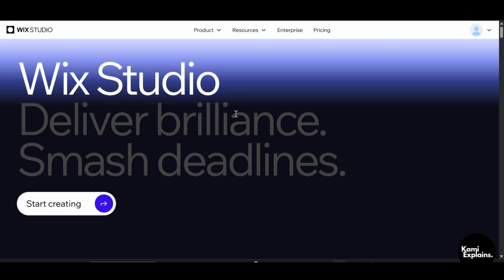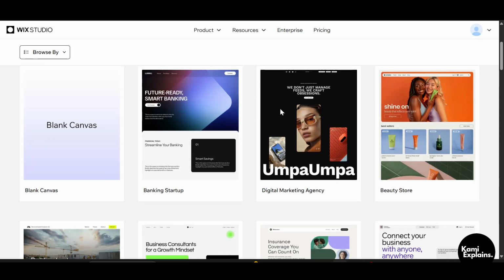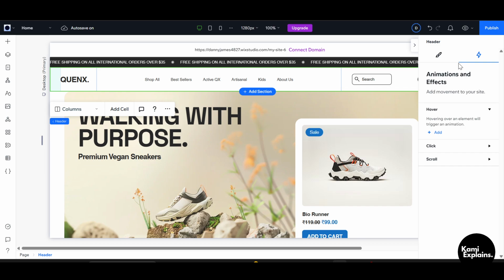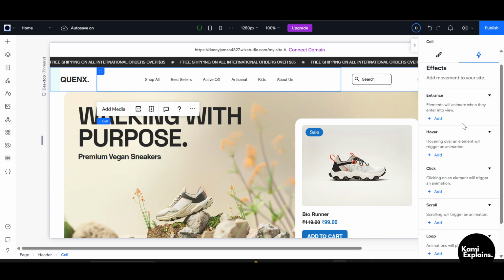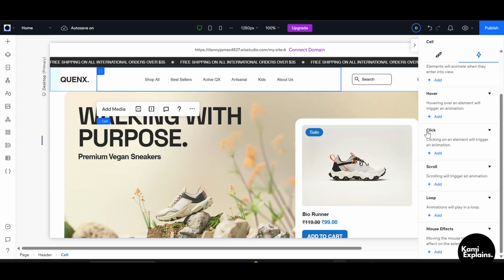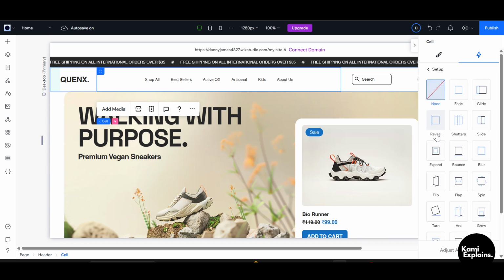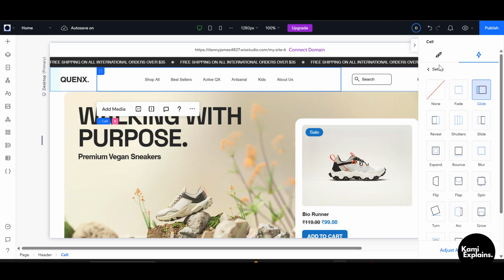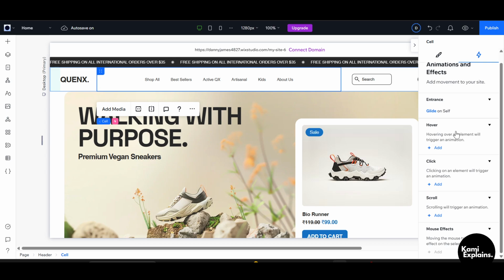Wix Studio Header Animation Tutorial | Create Eye-Catching Animations (2025 Guide)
🎬 Want to make your website stand out with stunning header animations? This step-by-step Wix Studio Header Animation tutorial will guide you on how to use Wix Studio in 2025 to design captivating, professional-grade animations for your website headers. Whether you're a beginner or an experienced designer, this guide has everything you need to elevate your site's visual appeal.

🔍 What You’ll Learn in This Tutorial:
✅ Setting up Wix Studio and navigating the animation tools
✅ Designing a dynamic header with custom animations and transitions
✅ Adding text, images, and buttons with animated effects
✅ Using keyframes to create smooth, engaging motion sequences
✅ Customizing timing, speed, and easing for polished animations
✅ Tips for optimizing animations for faster loading times
✅ Best practices for ensuring your animations enhance user experience

This guide is perfect for anyone looking to add a professional touch to their website with visually appealing animations. With clear instructions, practical examples, and actionable tips, you'll learn how to use Wix Studio effectively to create headers that grab attention and keep visitors engaged.

🌟 Key Features Covered:

Drag-and-drop interface for effortless animation creation
Pre-built animation presets to save time and spark creativity
Real-time previews to test and refine your designs
Seamless integration with other Wix Studio features like parallax scrolling
Enhancing user experience with responsive, mobile-friendly animations